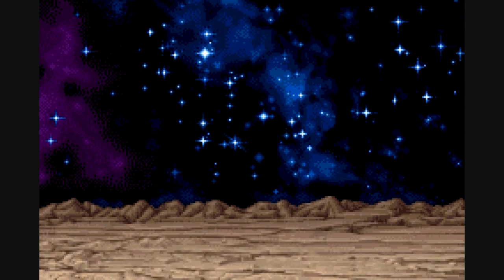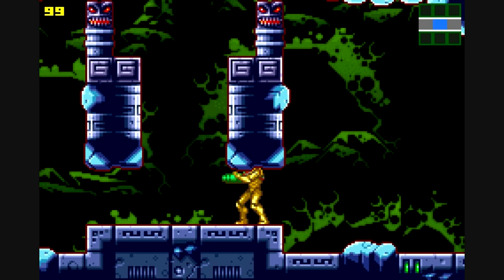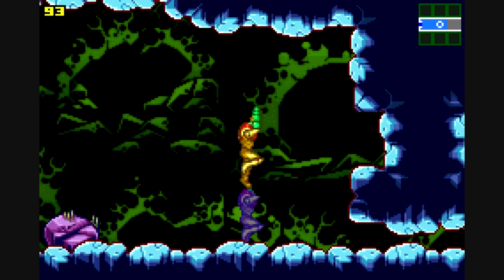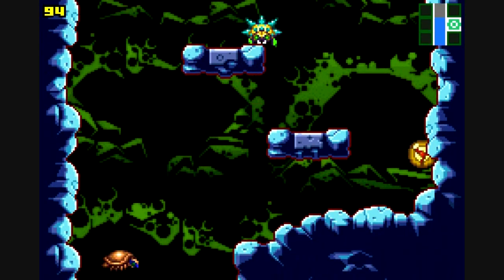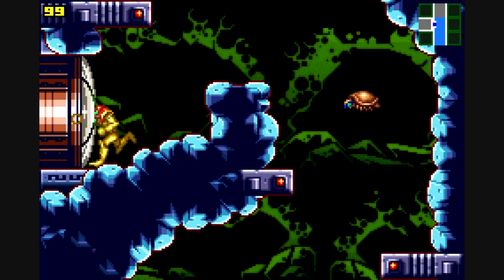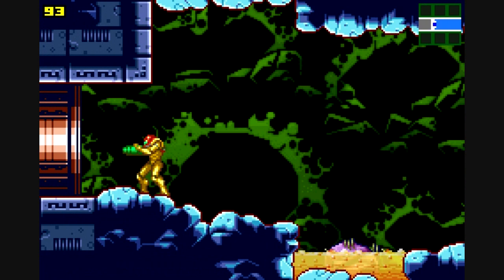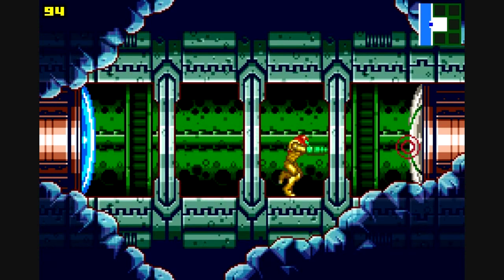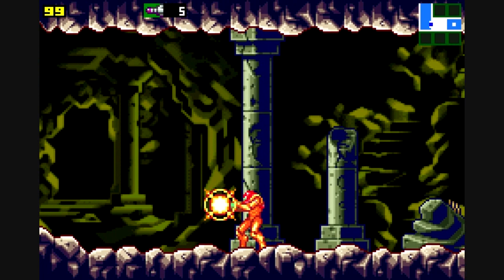Let's Play - Metroid - Zero Mission - Episode 1 - Charging Our Lasers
In this brand new LP, I will be taking on Metroid: Zero Mission and completing the game 100%. Since I actually haven't finished the game yet, I will be working on doing research, finding the best routes and everything else in between episodes of this series. This LP won't be a traditional LP in the fact that I will be doing sequence breaking during the LP. That's just the way that I play Metroid games now :)

In this episode, we find Samus Aran returning to Zebes once again.  We find ourselves in a cave area called Brinstar, where we begin to destroy enemies that are native to Brinstar, while collecting several very helpful upgrades to our Power Suit and Power Cannon.

Gotten in this episode:

Upgrades:

Morph Ball
Long Beam
Charge Beam

Expansions:

3x Missile Tank
1x Energy Tank

As always, if you like this video, please give it a like, favorite it if you really like the video and if you want to watch more of this series, please subscribe to me using the big yellow button at the top of the screen :)